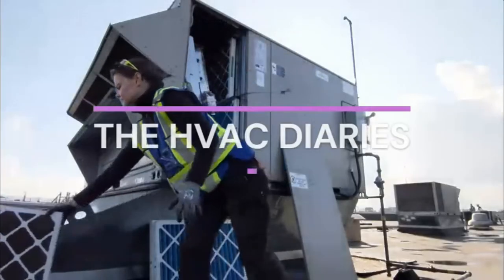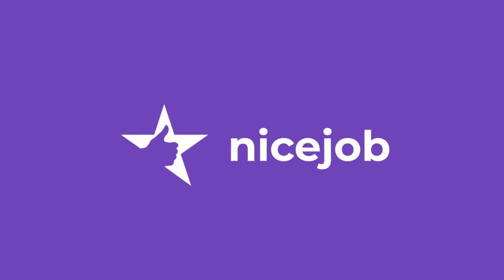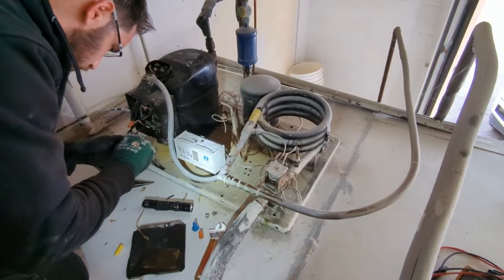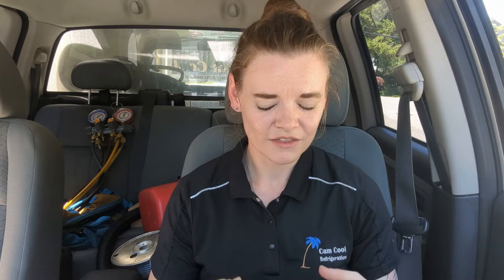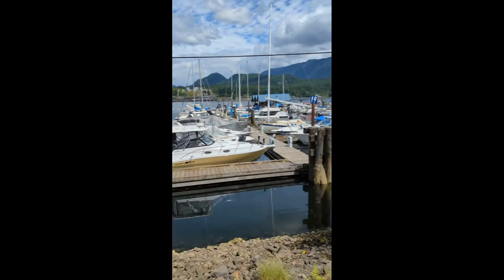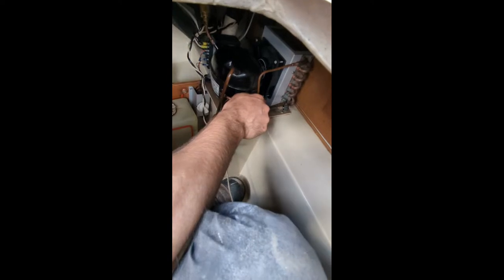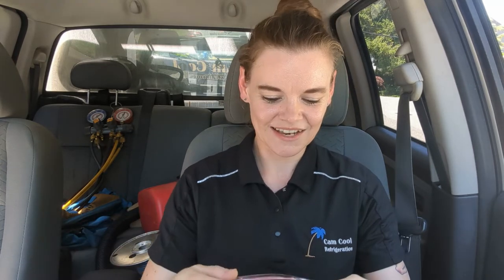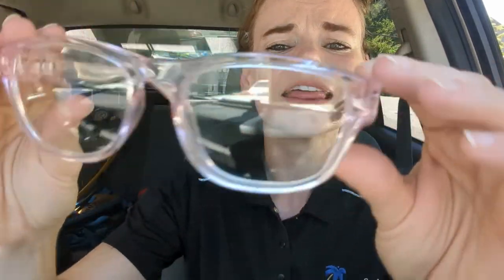June 26, 2022 - HVAC Vlog - walk-in cooler repair/maintenance - Women in HVAC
Dear Diary,

I can't believe I forgot to mention National HVAC Tech Day on June 22 - I made a fun video for TikTok and Instagram with a bunch of Canadian Women HVAC Techs/Apprentices.  It was a fun day!!

I also forgot to mention that one of the reasons we left the old condensing unit in the attic is that it was still in working condition.

Sometimes I get so excited or go off on a tangent that I forget to mention important pieces of information in my videos!! Then when I edit them later, I'm like, what about that important thing that helps this make sense?!

- the best way to keep access to locking doors